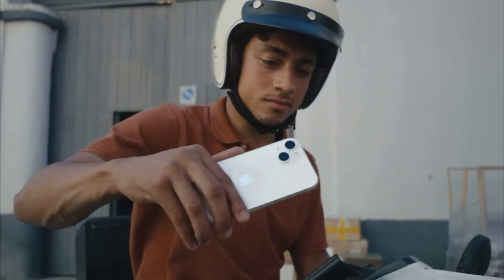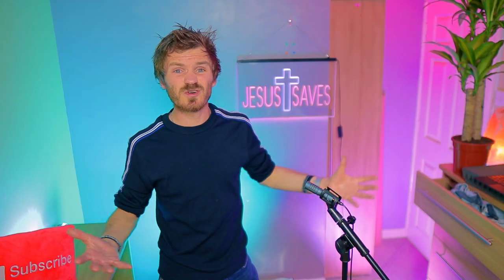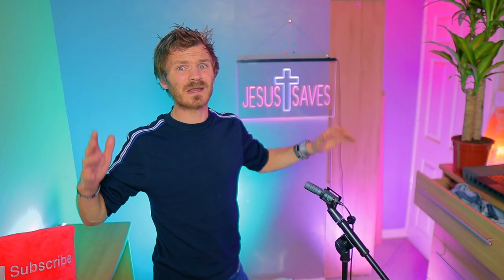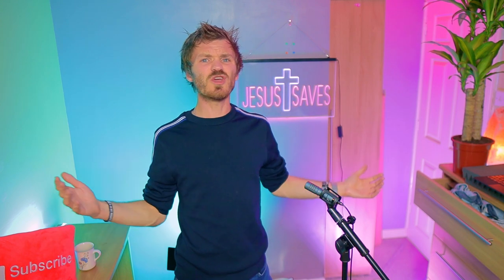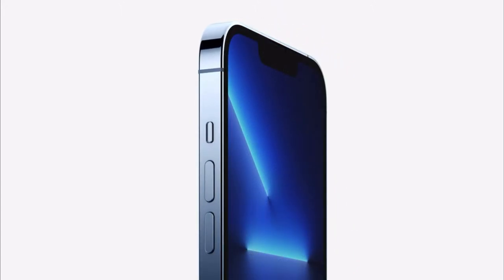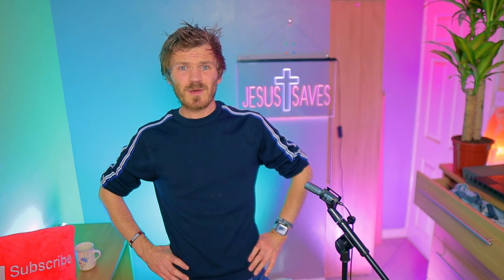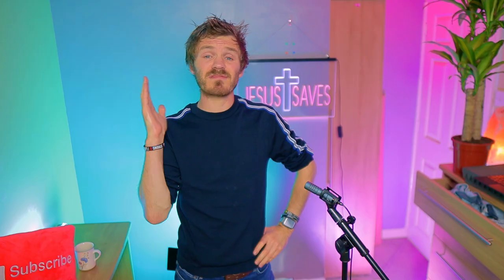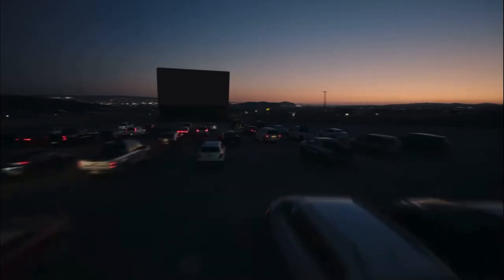The New iPhone 13. | 📲 New iPhone Release. Details on the new iPhone every Apple fan needs to know.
New iPhone Release. The New iPhone 13. Details on the new iPhone every Apple fan needs to know.

📲 This Vlog is About: 📱

The New iPhone 13 is official. Apple have just revealed all on the iPhone 13 Pro, iPhone 13 regular and iPhone 13 Mini.. so what’s the story, and is it with the upgrade?

Apple unveiled all in its flashy online only event. Whilst the lack of physical audience created another eeiry silence, the online chatter hasn’t let up. Twitter has been a last with iPhone 13 news, excitement and even anger. Oh yes. A lot of anger. We reveal why.

There’s just something about iPhone. No matter what other smartphone gets introduced, even some technically ‘better’, nothing seems to ever steal Apple’s shine for long.
Wether you’re an iPhone Idealist or an Android Addict, you’ve surely heard the buzz by now and formed your own opinion.. or maybe you haven’t. Maybe you’ve not heard the latest on all the Apple news.
Well either way, never fear, we’re here to give you the low down on all three new phones. Yes there’s that many. The Mini, Regular and Pro.. that’s not even to mention the Max versions.. the colour variations.. the storage options.. it’s nout like the good old days where there was one iPhone and one iPhone only.

So today we reveal the best, the worst and the confusing and we unveil what those colours really look like. There’s a fair few colours.. but there’s a catch. Not the Pro and Regular have different colour options. Why? We wondered that too. There’s graphite, gold, silver, sierra blue, red, starlight, midnight, blue, and pink. Quite a list, though the actual look of some of them may surprise you.

And then we come to the elephant in the room. The refresh rate speed.. has the HZ rate increased? We’re about to tell you.

Yes, we all expect a lot from a new phone, but why shouldn’t we? When it comes to iPhones, they cost a lot. We should get what we pay for.
We expect to see things like… Water Resistance increases, it’s durability getting that bit more durable, the battery life getting longer, the screen getting brighter, the A14 chip turning to A15, the storage capabilities increasing, the camera.. oh the camera.
Probably one of the biggest reasons people update their phones ever.. if nothing else, that camera can add hundreds to the price of the phone. No exaggeration.

Oh and there’s all those rumours too.. did that notch really get smaller?
Did the iPhone 13 finally get that always on display? (No, it did not.)

And finally, how much are these phones and when are they coming out?

Oh yes, this vlog has it all. And if you’re interested in iPhone, Apple or tech itself, this video has got you covered.

So grab your smartphone, sit yourself down and tune in. This is a vlog not to be missed.

Let’s Go!

We Post Regular Random Rants About Whatever’s on Our Mind When we go to Hit Record

We’re Rising Vlog Stars in 2020. Well we like to think we are. We had a fair few followers on our old channel.. But we actually deleted that one due to the incessant amount of spam and terrible watch time..  it was an old channel.. it’s complicated.

We’ve decided to take part in the Couples Who Vlog in 2020 Challenge and rather than continue on the channel we were on, Lockdown gave us the opportunity to completely revamp that.

We’re Kerry And Berry. Otherwise known as KerryAndBerry.. obviously.

We make v-logs every week as many times as is possible. 2/3 v-logs seem just about do-able right now. We’re trying 😅

So Introduce Yourself to us! We’re sociable v-loggers on here..

❌ Resources: ❌

🔴 Post-Production Resources: 🔴

The Free YouTube Tool we Use to Run Our YouTube Channel

LED sign
LED little light
Main back light
Sigma Lens
Canon M50